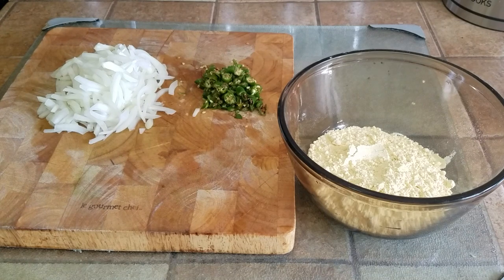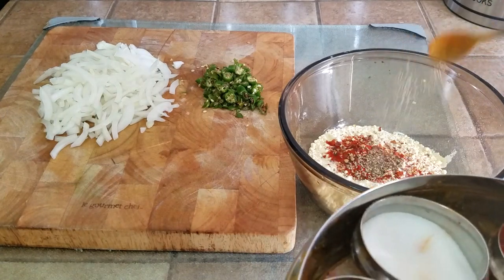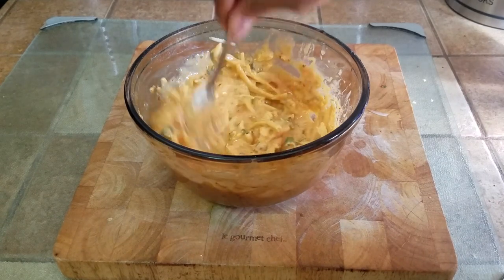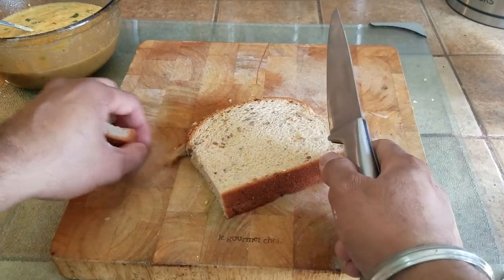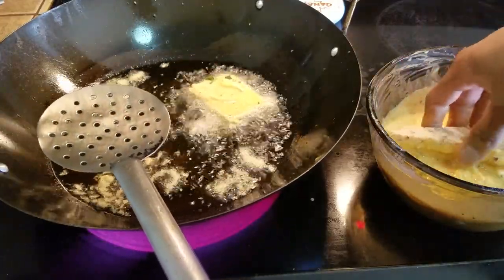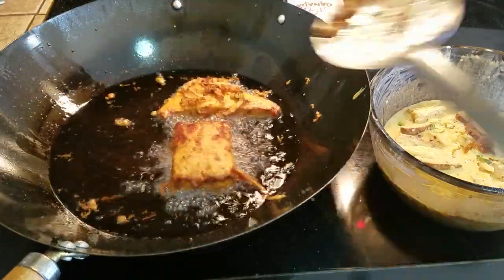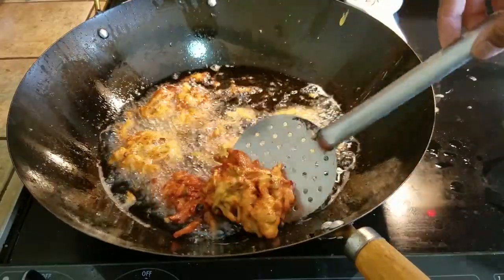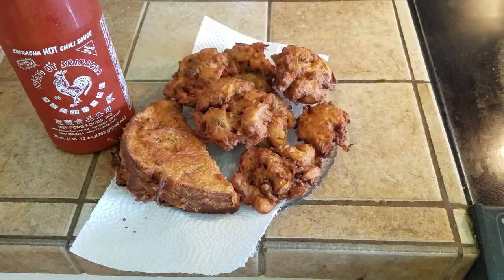Bread Pakora and Onion and Green Chillie Pokaras - Cooking Cheat to make both FAST!